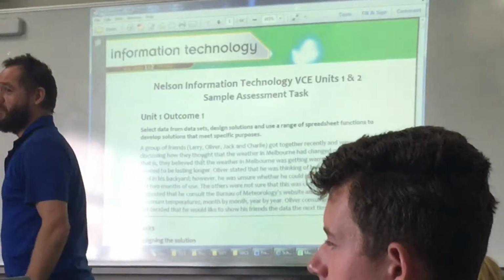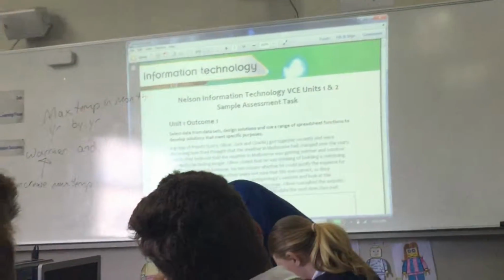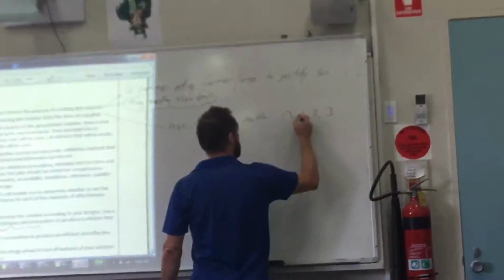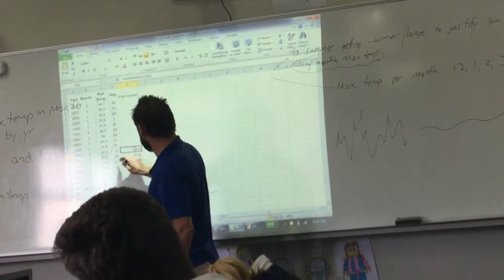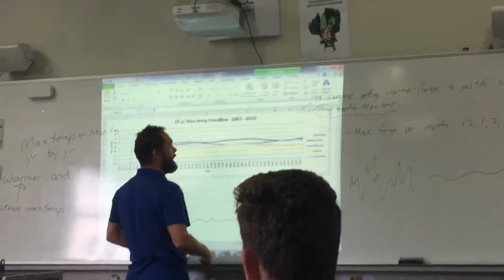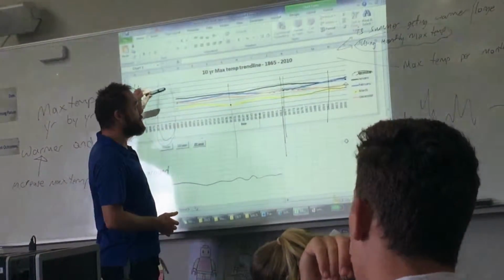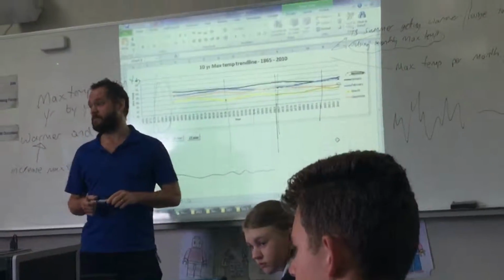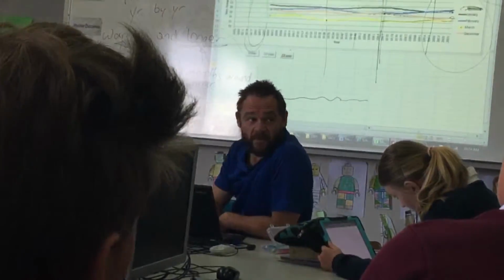Mr.Cope explaining the practice sac part.1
First part of Mr cope tries to teach